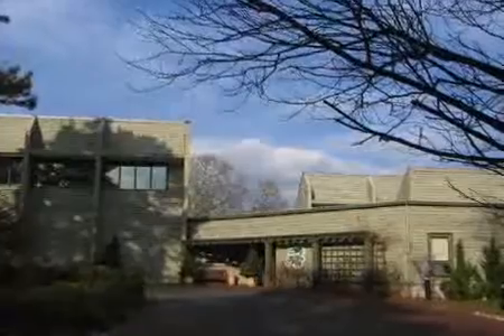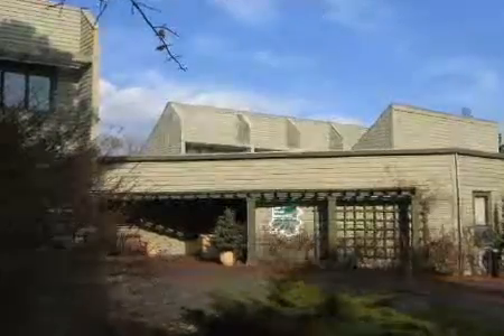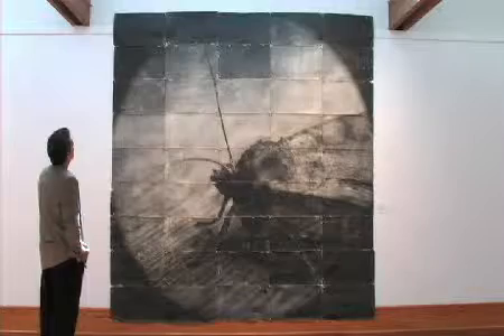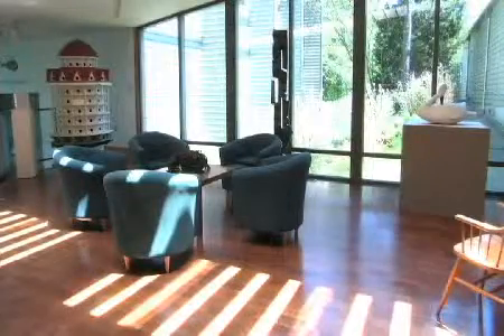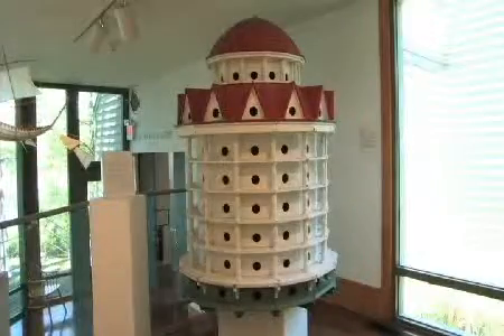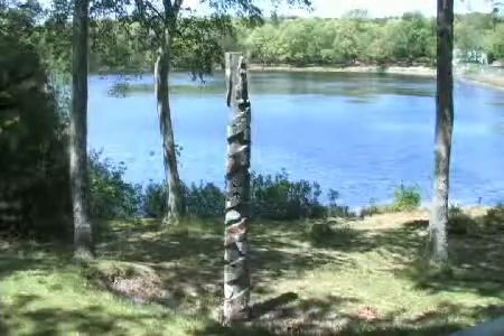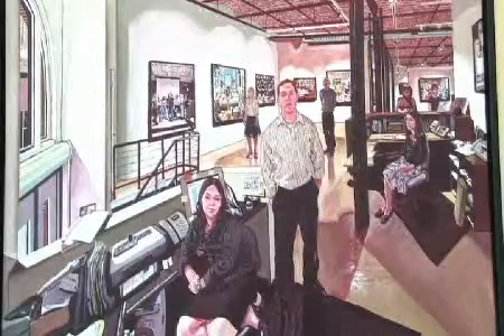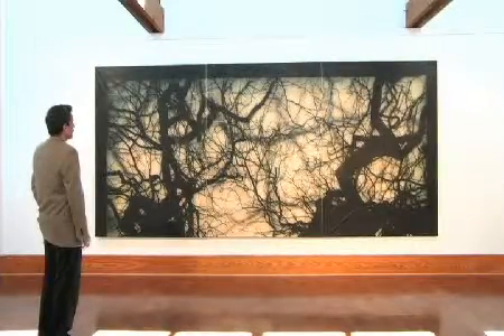Noyes Museum of Art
Fantastic art by local artists in New Jersey.